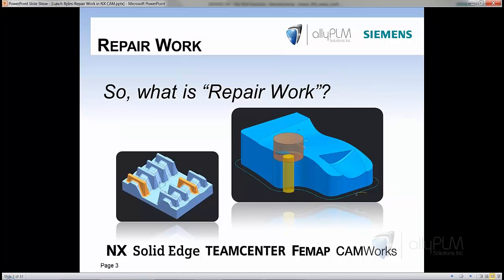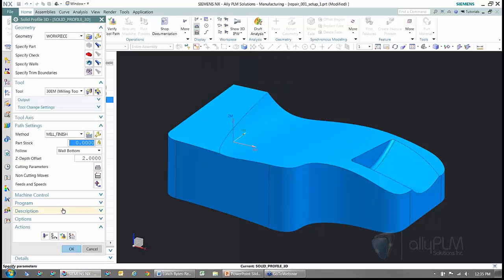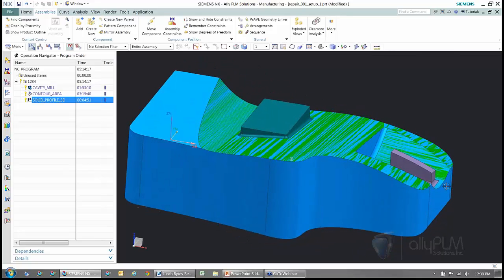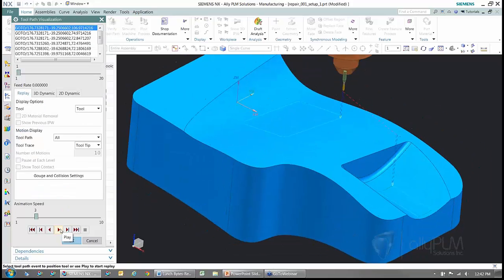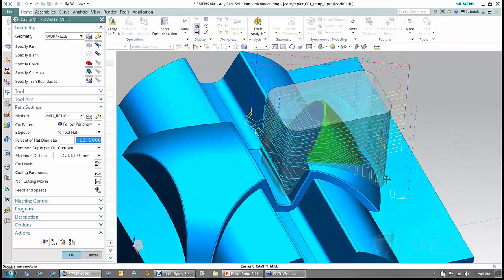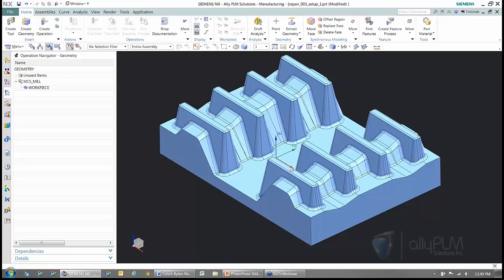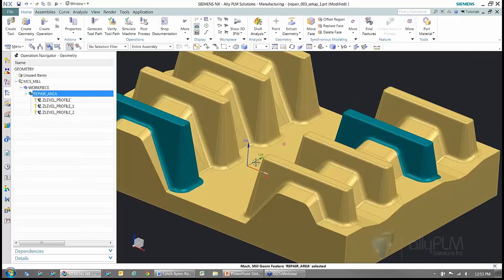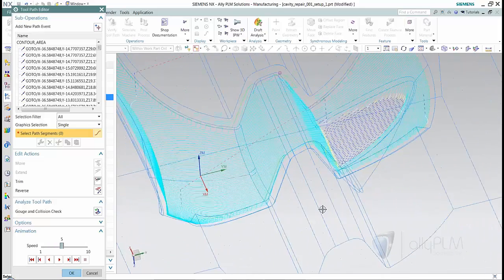How to Handle Repair Work in NX CAM? - Tutorial - PROLIM Lunch Bytes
Welcome to another edition of the PROLIM PLM NX Lunch Bytes Series. Our topic we cover in this edition is Repair Work in NX CAM.Link to get free NX CAD trial